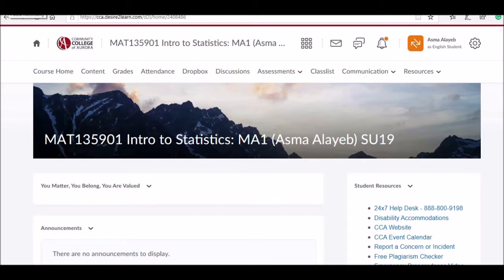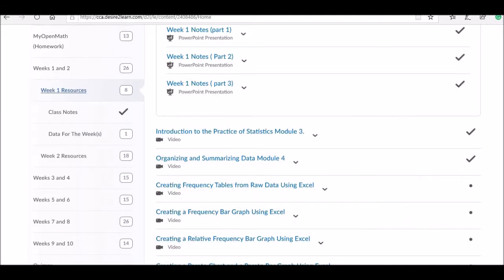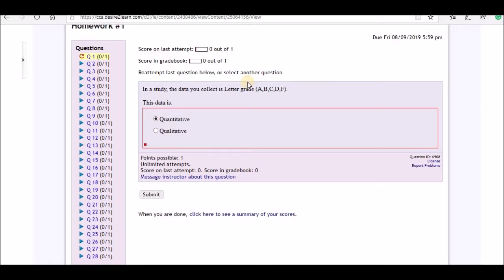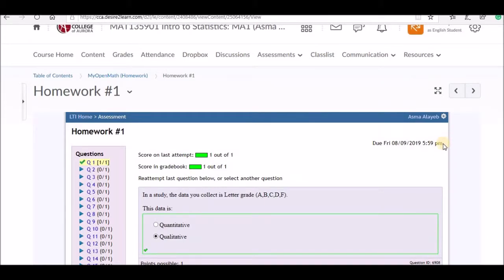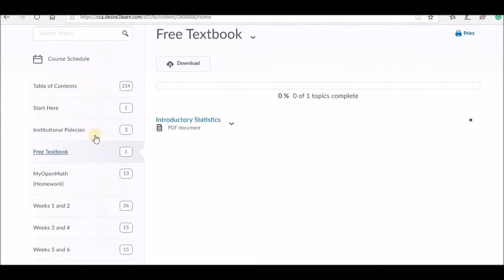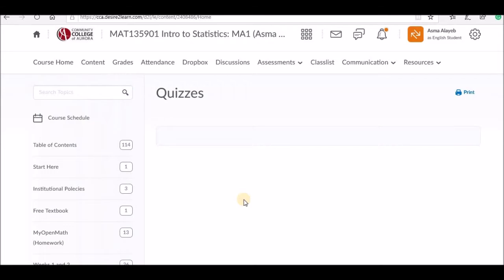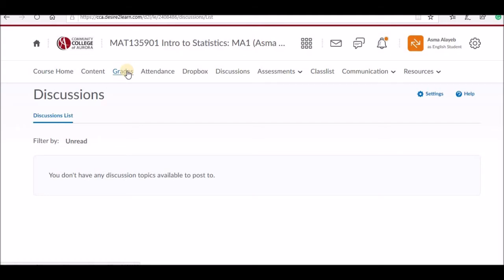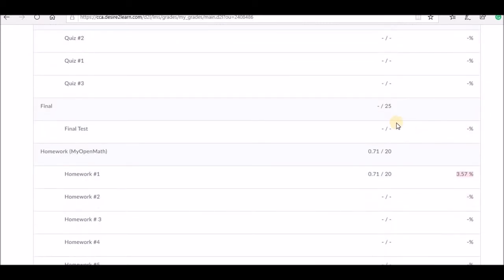Getting Started SU2019MAT135